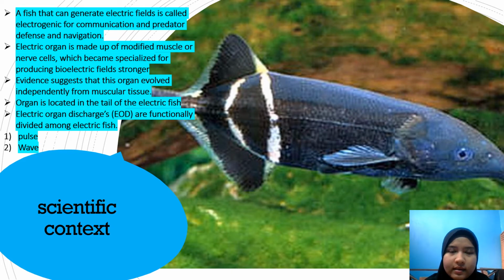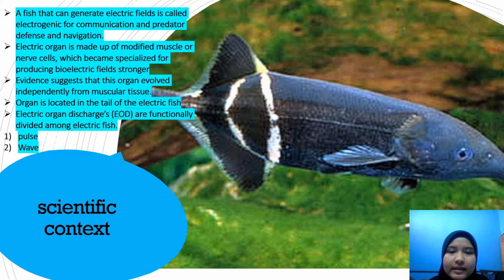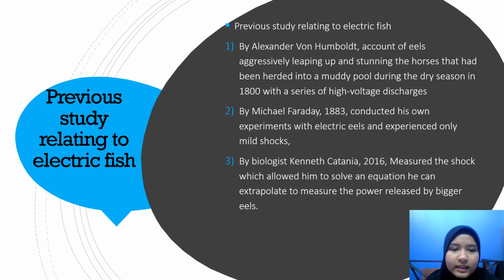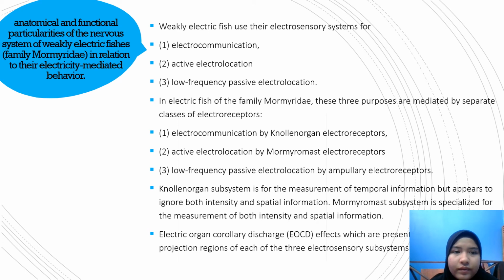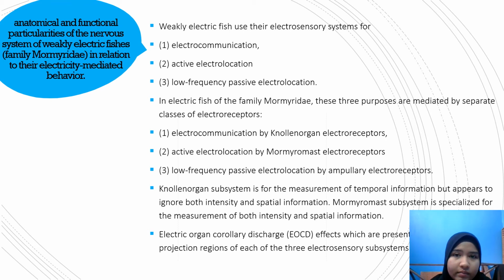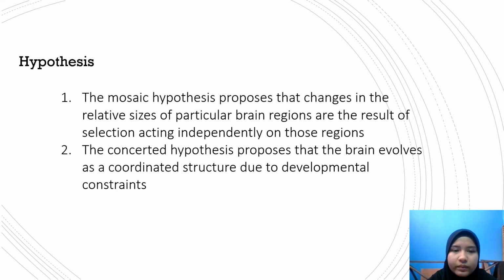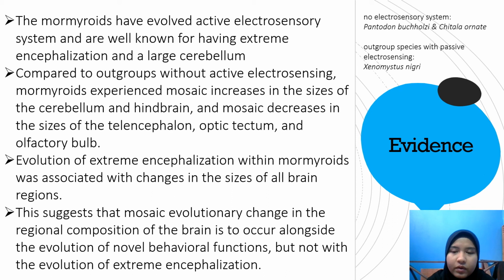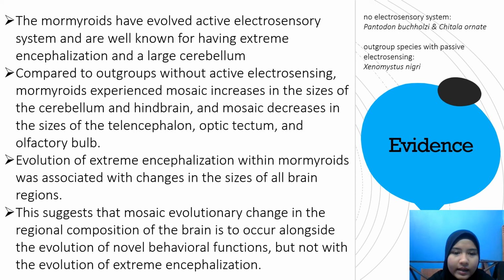BZT306 ANIMAL BEHAVIOR Nervous System and behavior of weakly electric fishes family Mormyridae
BzT306 ANIMAL BEHAVIOR
Topic 1: Nervous system and behavior of weakly electric fishes (family Mormyridae). By introducing some anatomical and functional particularities of the nervous system of weakly electric fishes (family Mormyridae) in relation to their electricity-mediated behavior